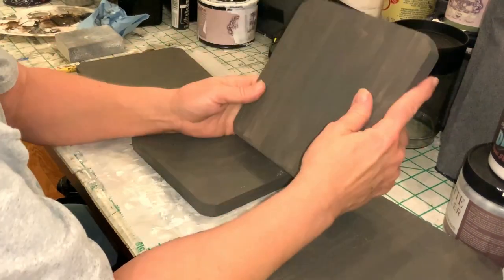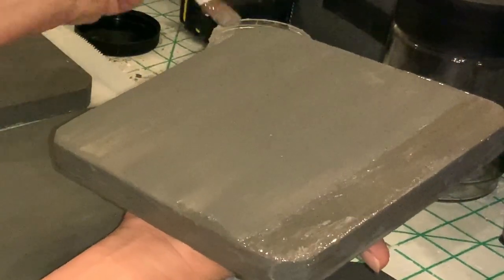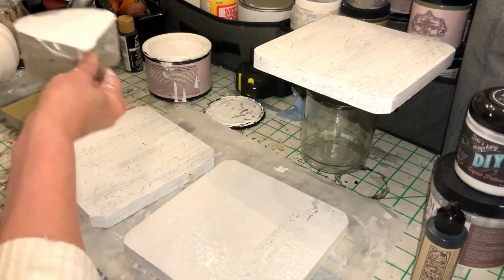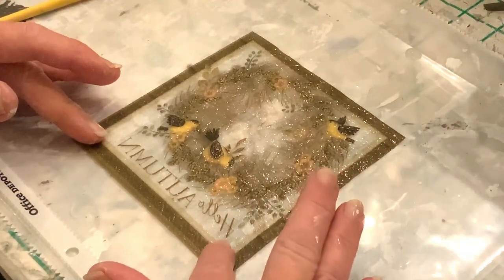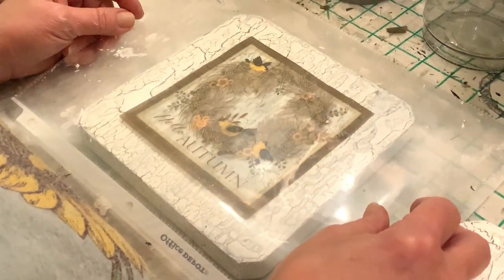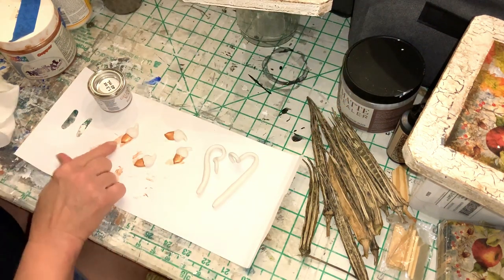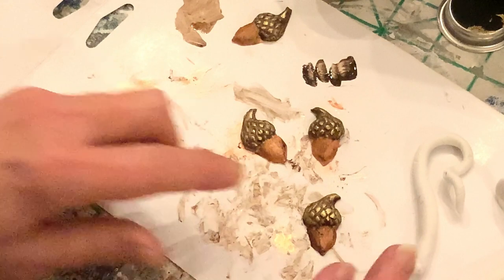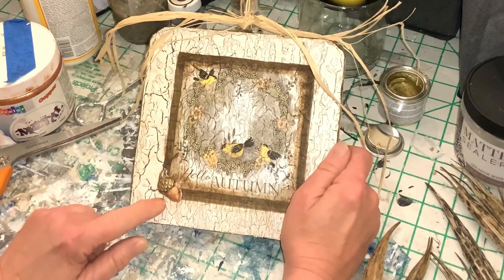Decoupage Napkin Pumpkin Decor With Okra Stem and IOD Clay Acorn